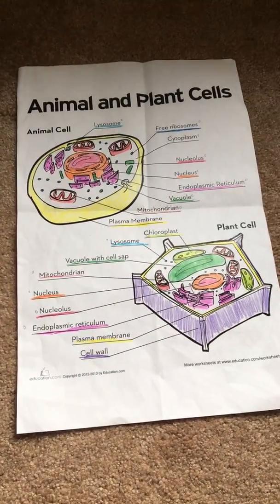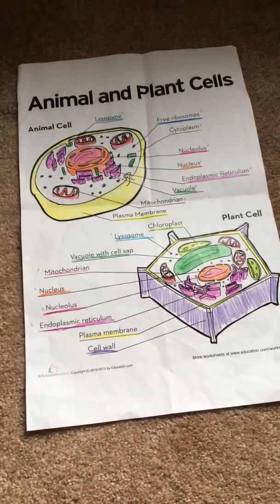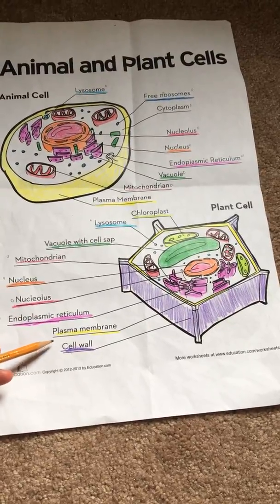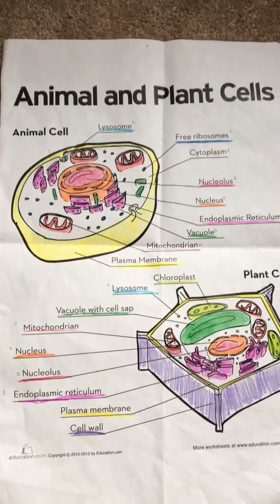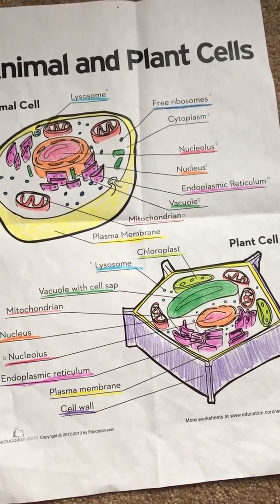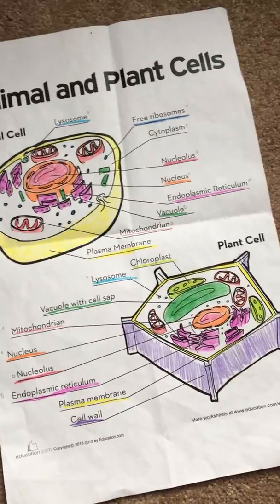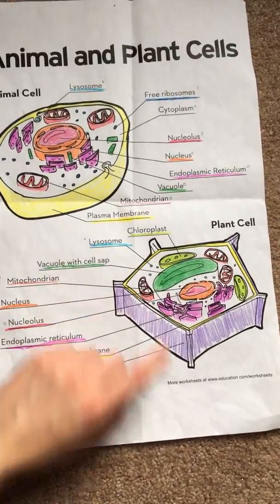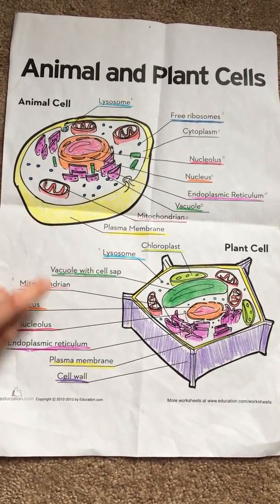Animal and Plant Cells - Our Nepal